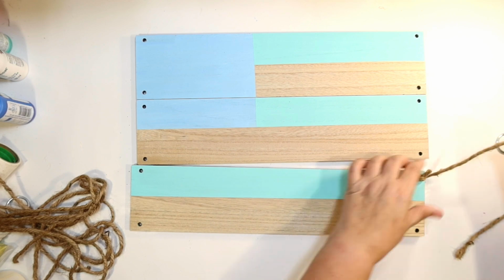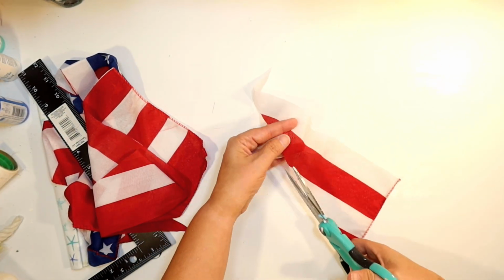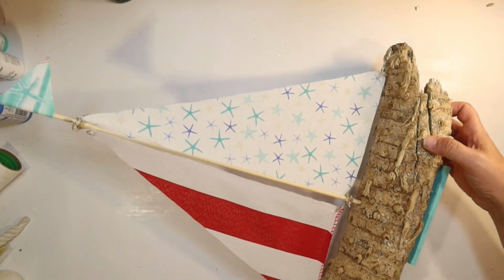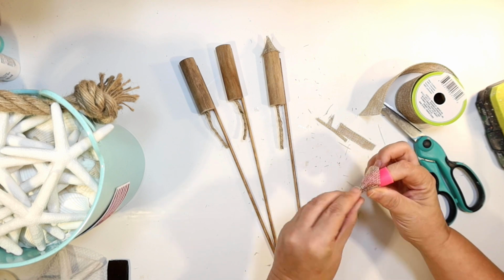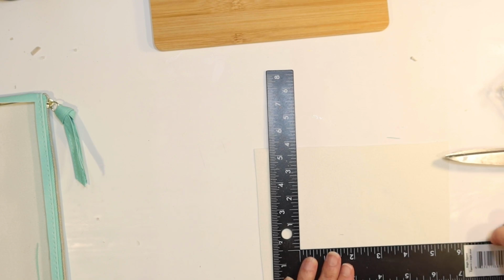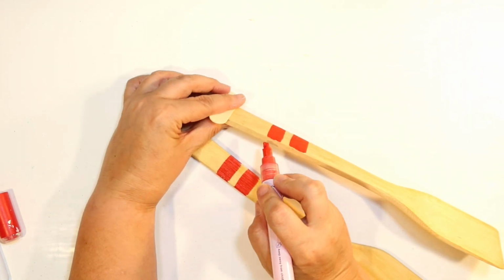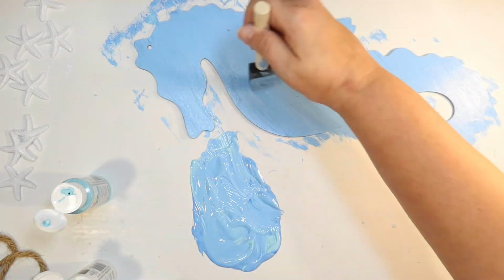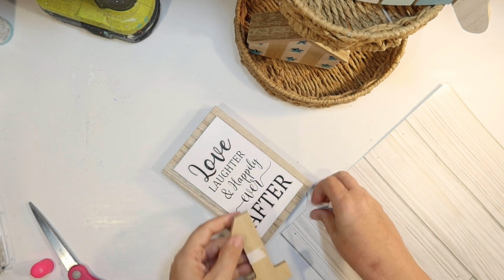⛵️11 Coastal PATRIOTIC DIYS Beach 4th of July DIY Video 2022 (Dollar Tree & Spot) Hacks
Today I have ELEVEN Coastal Patriotic DIYS for the 4th of July. All beach and nautical, using supplies from Dollar Tree and Target Dollar Spot. Enjoy!

Beach DIYS include a coastal beachy American flag sign DIY, a driftwood patriotic sailboat DIY, an Oh my Stars nautical patriotic sign, a driftwood USA map sign DIY, a seahorse covered in starfish sign DIY, a stripes anchor wall hanging DIY, coastal patriotic oars DIY, a beach bucket full of starfish and wood bottle rockets, a seagrass tiered tray with a fish, a starfish house, a number 4 sign DIY, and seashells, and some patriotic seagrass. All of these DIYS use Dollar Tree, the Dollar Spot at Target and starfish from Amazon (link below).

Also, find out how you can W I N  a set of shore living glass stickers from Dollar tree because I hit 7K subscribers!!!

 What was your favorite Crafty Beach coastal 4th of July DIY today? I greatly appreciate any Super Thanks on my video.

Silicone monster mat that I use for crafting h
Paint Pens
Medium white starfish
Blue tiny starfish